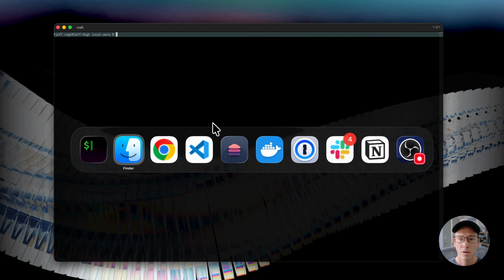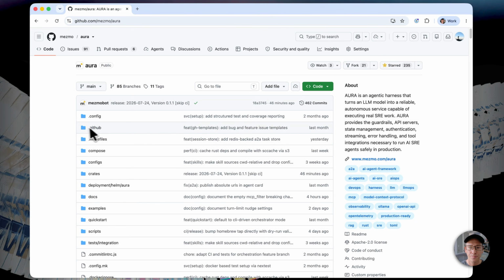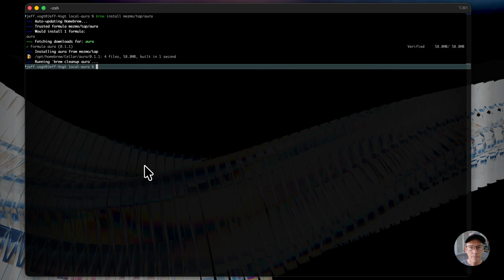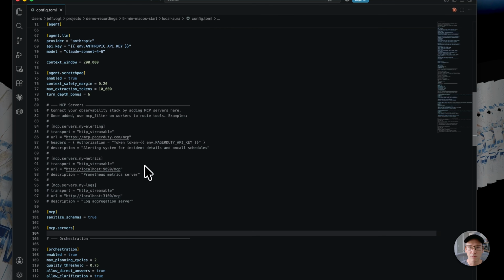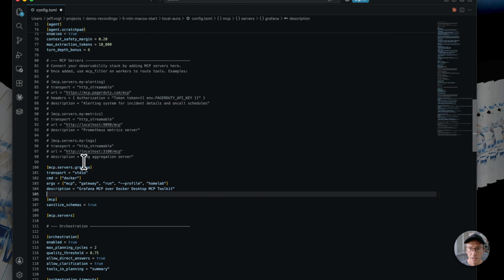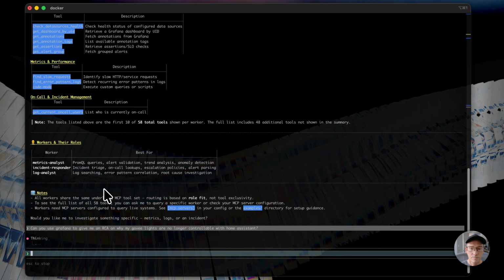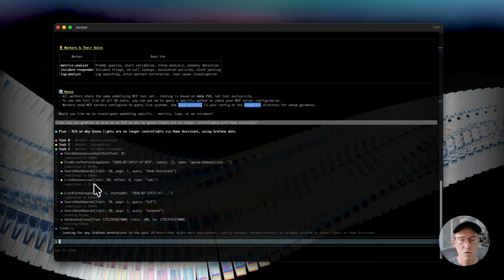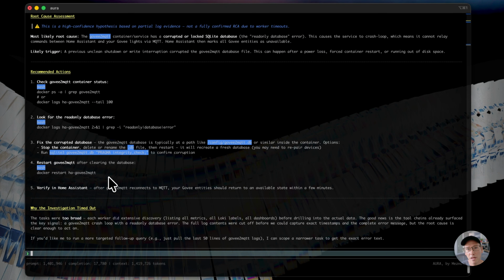Install AURA to debug incidents using an open source SRE agent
You do not have to know the environment, and neither does the agent. Install AURA, add one MCP server, ask a question, and get a root cause back.

AURA is a fully open-source agentic harness built for SRE and production operations work. In this walkthrough, Mezmo forward deployed engineer Jeff iinstalls AURA on a local desktop, runs `aura init` to generate the config and connect it to an Anthropic Sonnet model, then wires in a Grafana MCP server pointed at his homelab. He hands AURA a live incident: a set of addressable LED lights that stopped responding to Home Assistant. The coordinator agent dispatches its incident response, metrics, and log analysis workers through MCP and returns a root cause analysis, a service stuck in a crash loop against a locked or corrupted SQLite database, with an unclean shutdown as the likely trigger and recommended remediation actions. No Grafana login, and no prior knowledge of the environment.

AURA is built for SREs and platform engineers who need agentic incident investigation they can inspect and own, without handing production access to a third-party black box.

Install options covered: Homebrew binaries for standalone copilot use,
Docker Hub containers, and headless mode for CI pipeline integration.

00:00 What AURA is and where to get it
00:14 Why the harness is open source and team-owned
01:17 Install paths: Homebrew, Docker Hub, headless CI
01:41 Running `aura init` and connecting an LLM
02:06 Inside the config: coordinator agent and workers
02:43 Adding a Grafana MCP server
02:56 Smoke test: verifying LLM and MCP wiring
03:33 The incident: LED lights unresponsive in Home Assistant
04:13 Root cause analysis: crash loop and locked SQLite database
04:49 Why this worked with zero environment knowledge
05:09 What's next: guided remediation, human in the loop, governance

Coming next: guided remediation, human-in-the-loop automated remediation, and governance policies that define when and where AURA can act without a human in the loop.